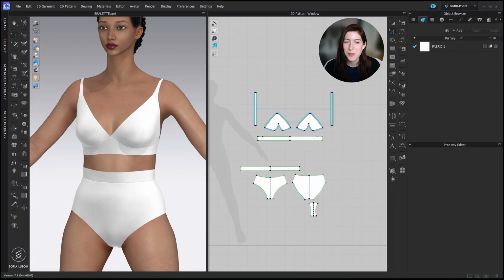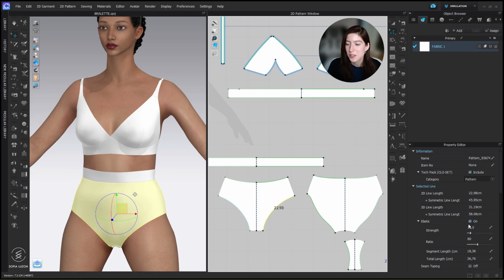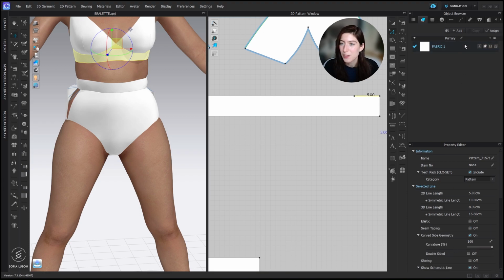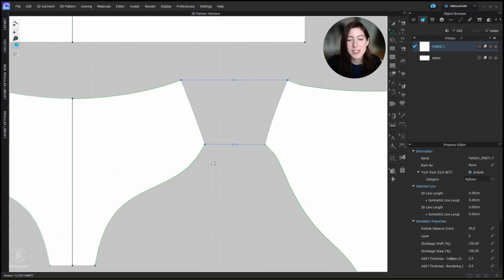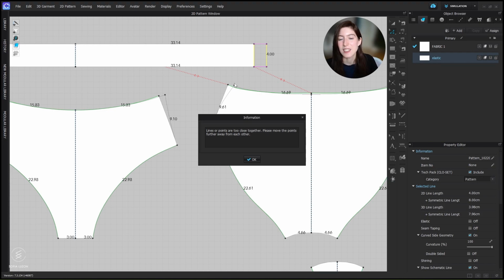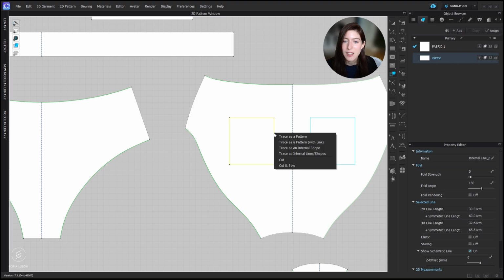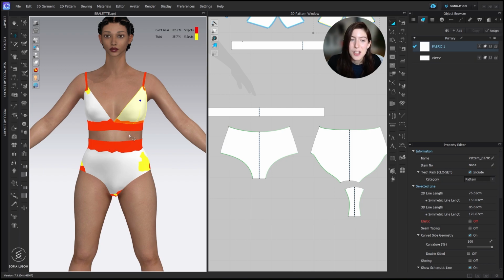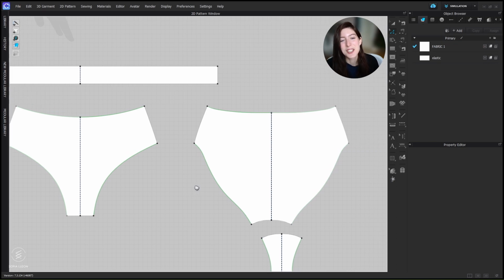CLO3D 7.3 NEW FEATURES deep dive! - How I use them as a pattern maker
Take a look at the most interesting new features on CLO 3D 7.3 and how to use them to improve your workflow, especially if you're a pattern maker or fashion designer! What is your take on them? Do you find them useful?

Timestamps:
0:00 Soft Body Avatars & new elastic property
6:38 Linked Editing
13:28 New Fit Map - Pressure
16:49 Match Measurement tool

✨ ABOUT ME:

Hi there! I’m Sofía, a fashion designer and patternmaker currently based in Sweden. I help people passionate about fashion create their own 3D designs and improve their pattern-drafting skills.

I love sharing my expertise here in YouTube but also via online courses and 1:1 lessons. Take a look around and don't hesitate to get in touch!